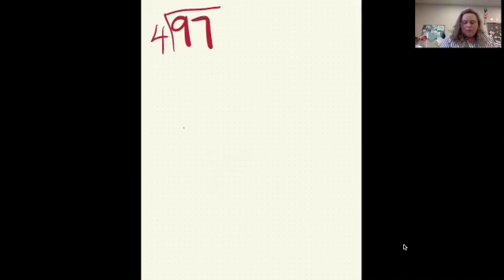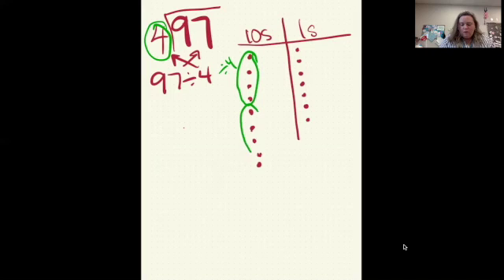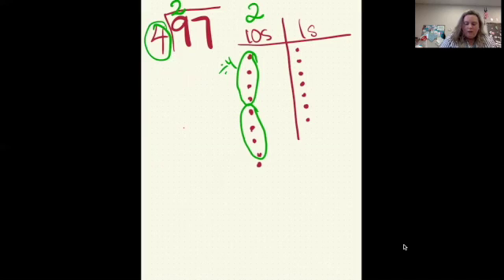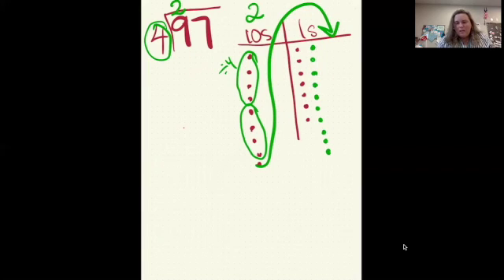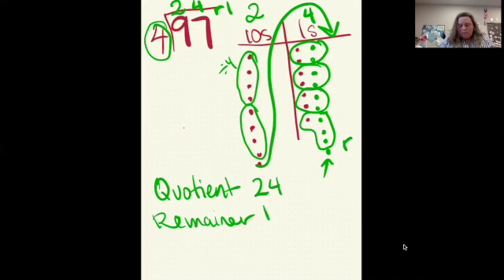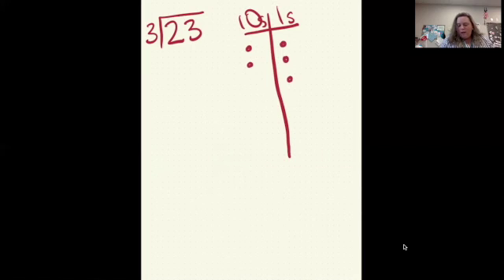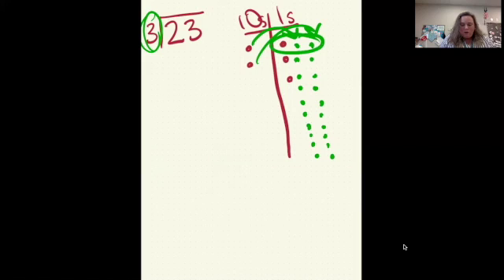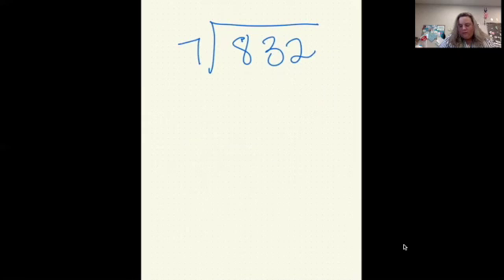Place Value Division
This video was create as training for paraprofessionals in our school.